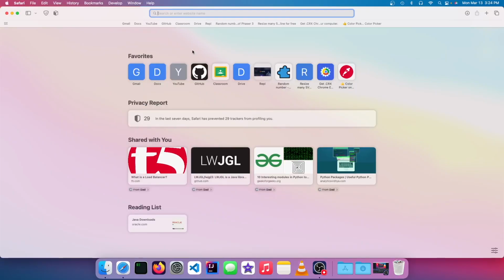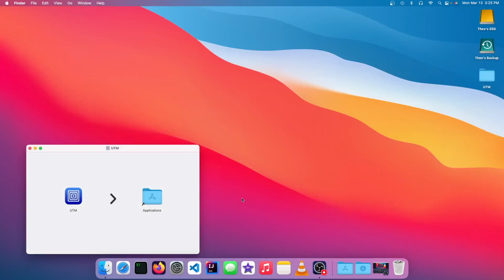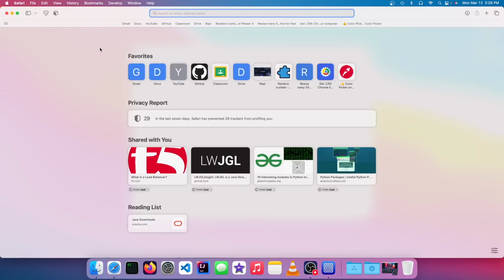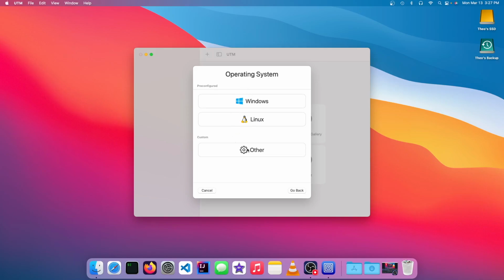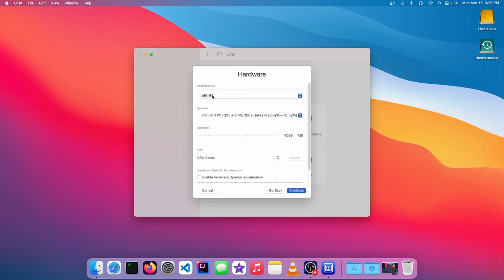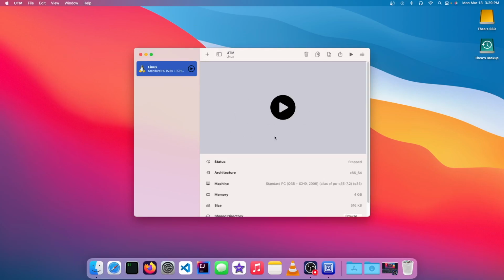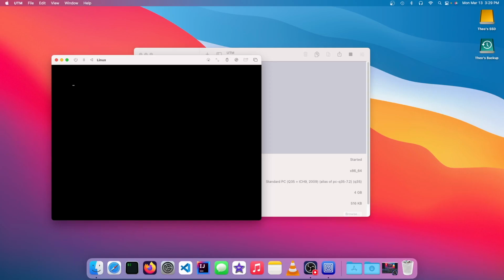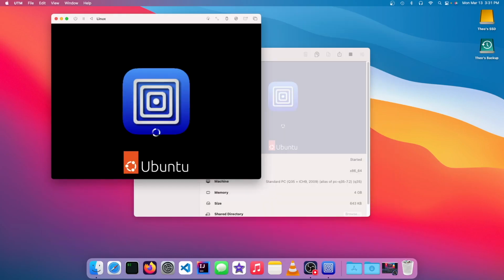How to emulate other architectures on an M1 Mac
In this video, Theo shows you how to emulate other computer architectures on an M1 Mac!